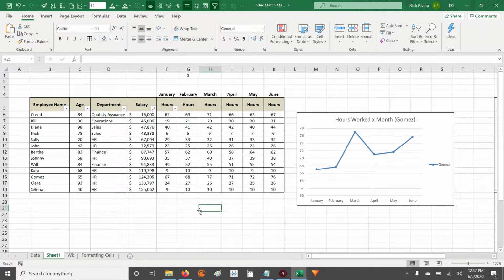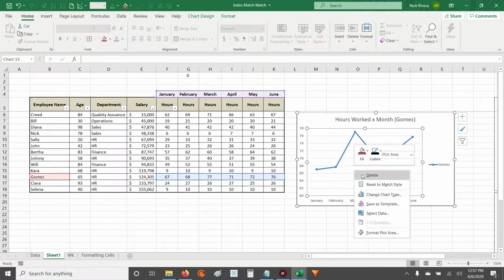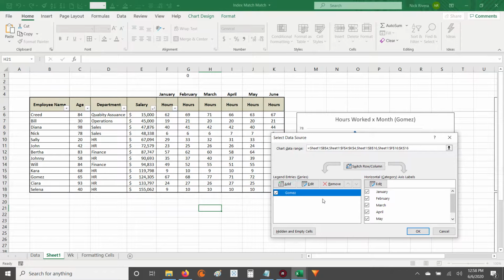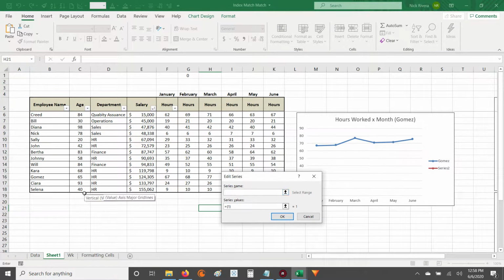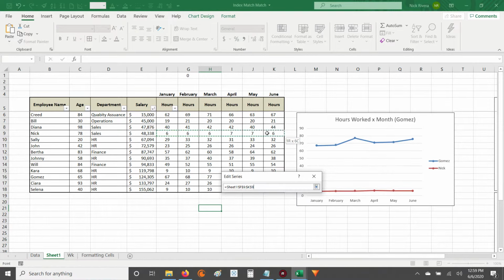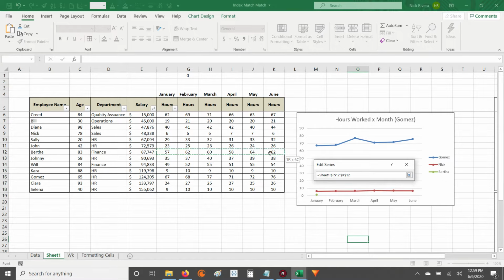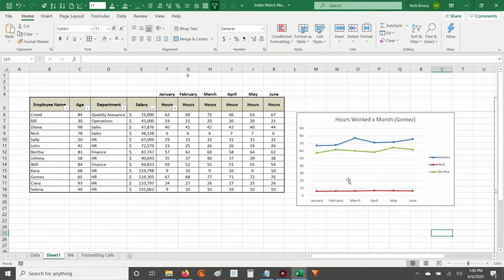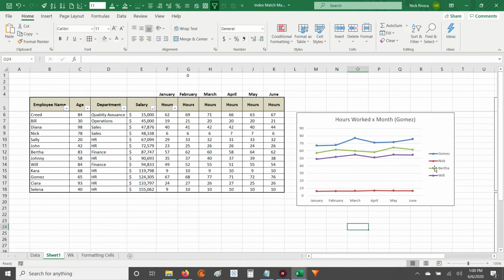Adding More Lines to an Excel Line Graph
Adding more lines to a line graphs give you the ability to compare how mulitple variables change over time.